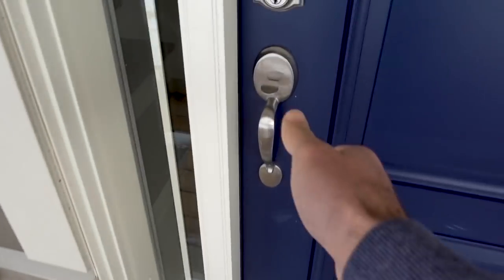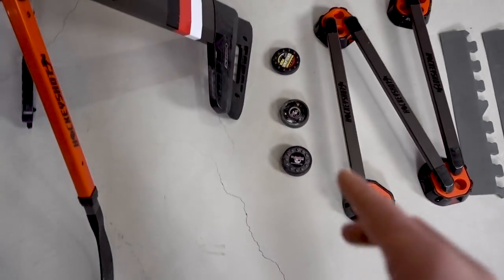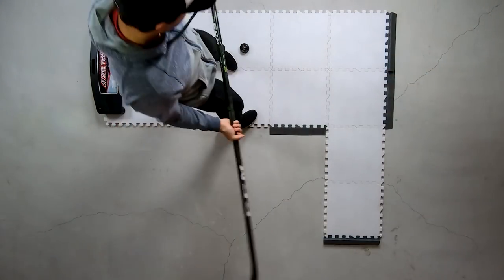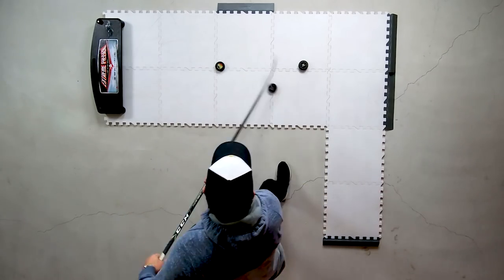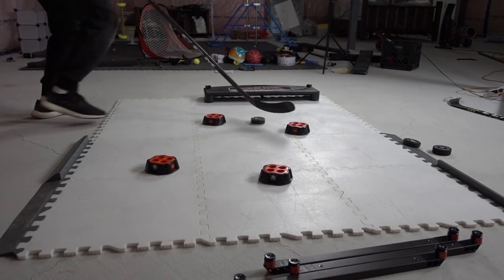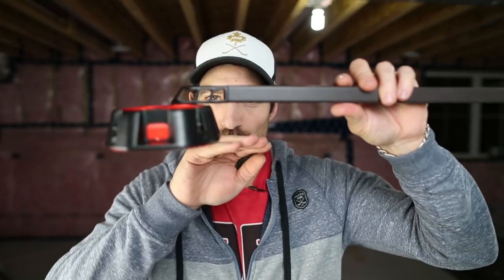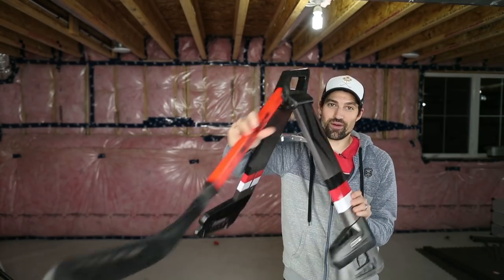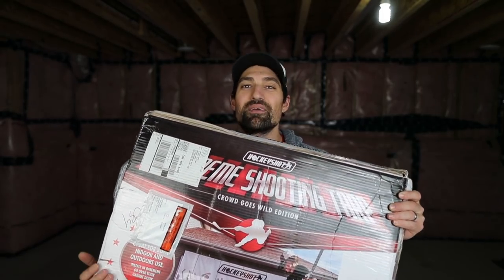Transform Your Empty Space at Home Into a Hockey Player’s Dream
If you have a small room or area you can set it up to work on your hockey skills. In this video I'm using the HockeyShot premium training centre.

The “basic” Home Training Center from HockeyShot will run you about $330 USD for starter pack (12 Allstar Tiles)

If you want an upgrade from this Home Training Center, HockeyShot offers their “Premium” version featuring the new Extreme Defender & Speed Deke Trainer at a starting cost of $410 USD

If you really want to take your game to the next level, you can go all out and purchase the Home Ice Skating Zone that comes complete with Synthetic Ice - Revolution Tiles (skate-able) and all the new training aids! This starting pack includes 90 Revolution Tiles (minimum space recommended for skating) and costs roughly $1,445 USD